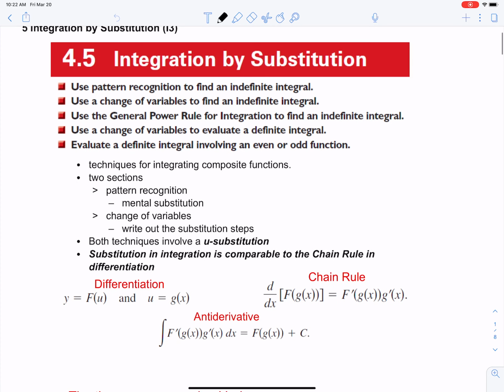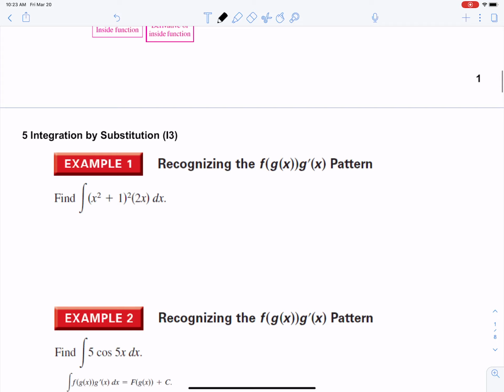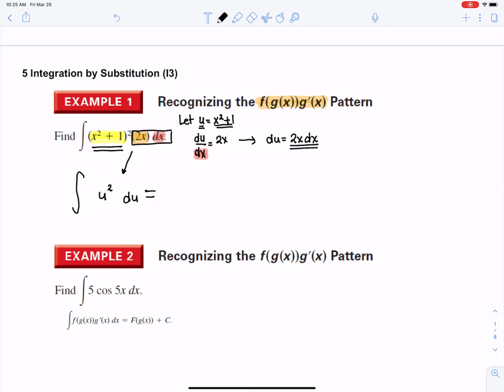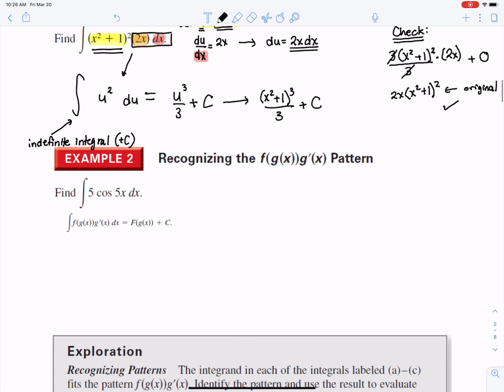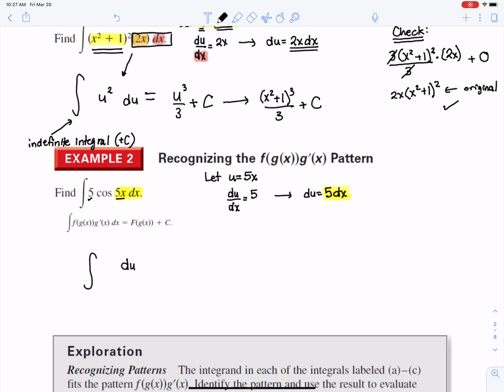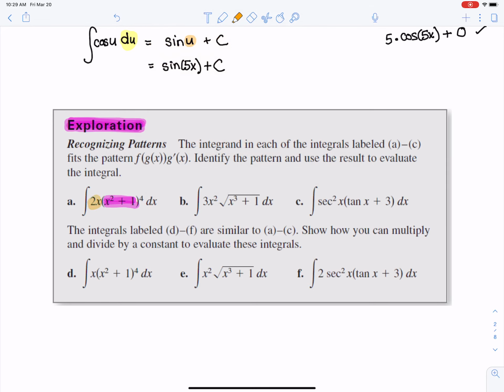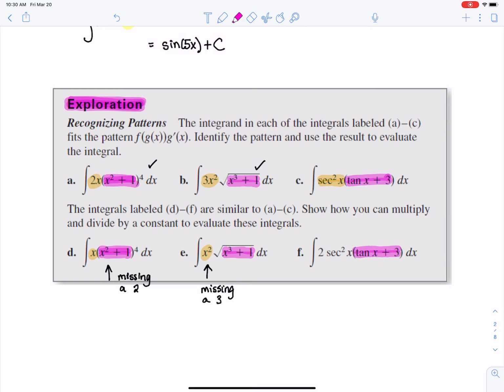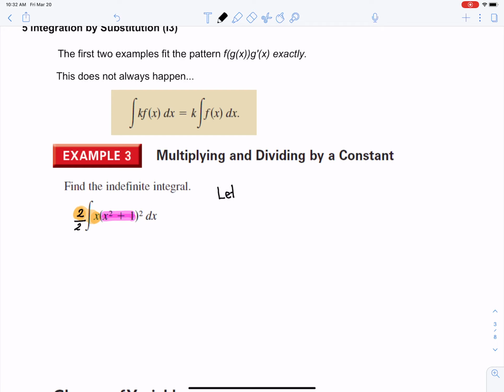Integration by Substitution Part 1